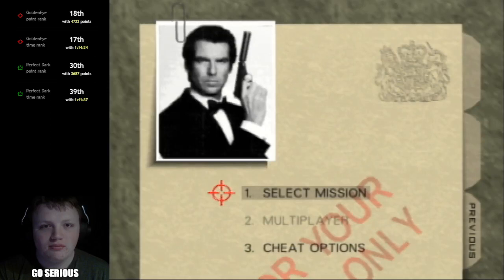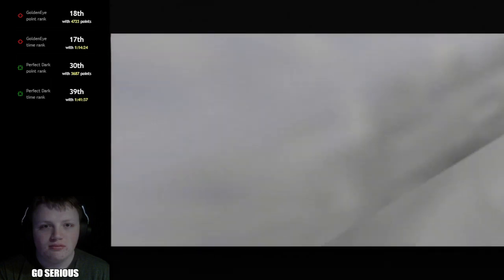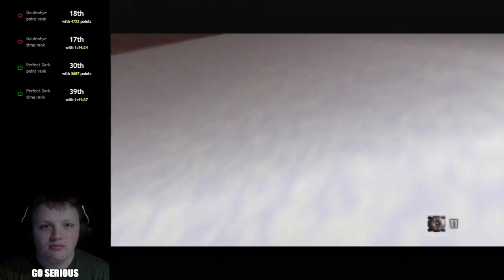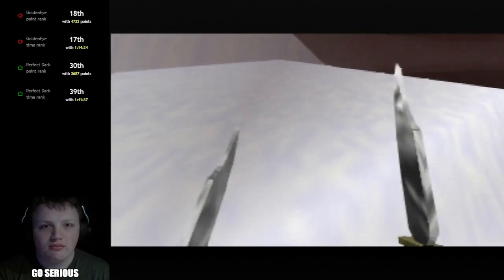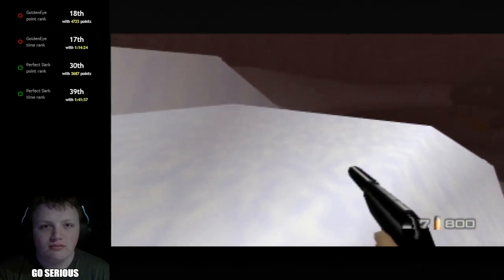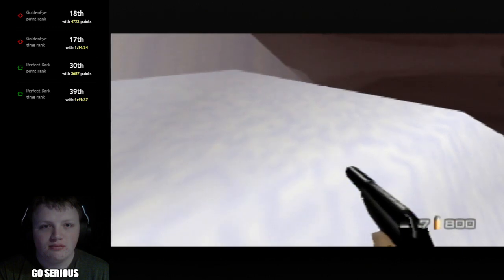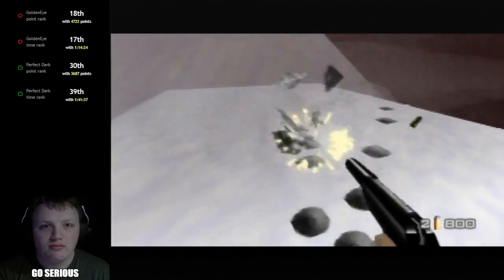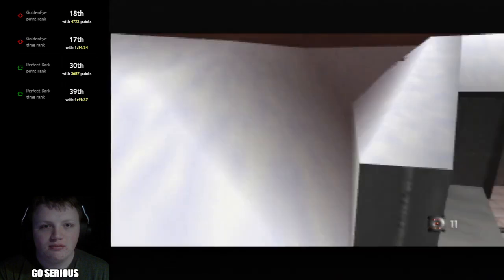Surface 2 Agent "Door From Above" Practice Tutorial